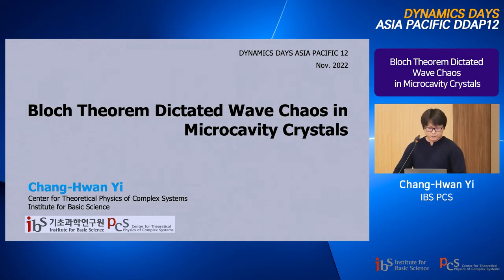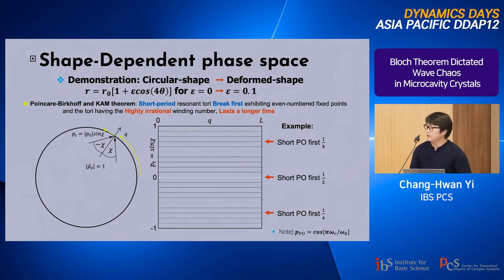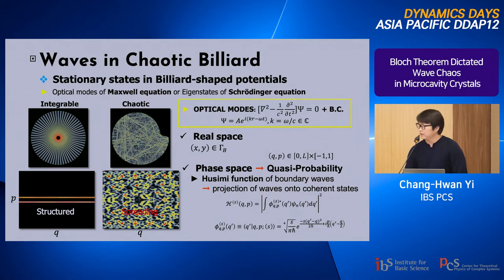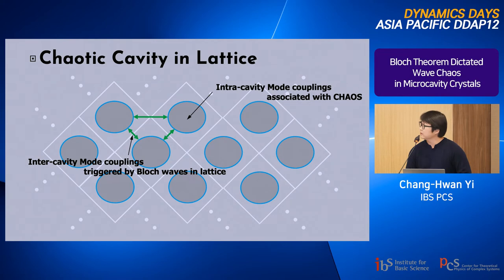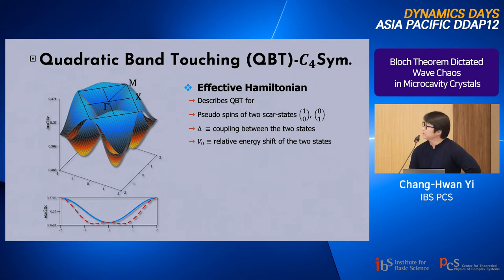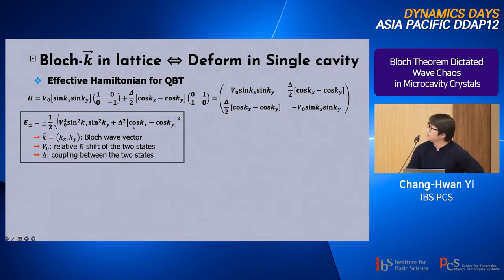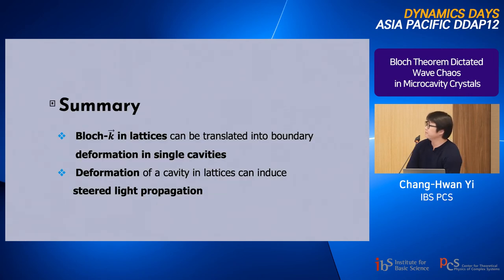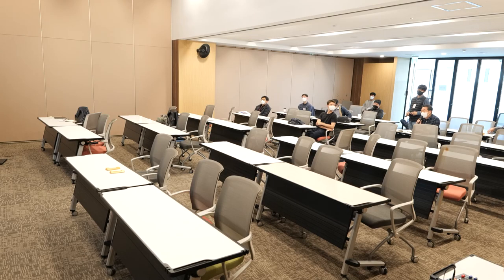Chang-Hwan Yi: Bloch Theorem Dictated Wave Chaos in Microcavity Crystals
Title: Bloch Theorem Dictated Wave Chaos in Microcavity Crystals

Abstract: Chaotic microcavity has been the primary testing ground for studying quantum chaos. In this work, we generalize the wave chaos theory to cavity lattice systems. We discover the intrinsic coupling of the crystal momentum to the internal cavity dynamics, which substitutes the role of the deformed boundary shape in the ordinary microcavity problem. This provides a new platform enabling the in-situ study of microcavity light dynamics. A momentum coupling leads to the dynamical localization transition, where the degenerate scar-mode pairs hybridize and non-trivially localize around regular islands in phase space. A the Brillouin zone boundary, we find that the intercavity chaotic modes coupling and wave confinement are significantly altered.